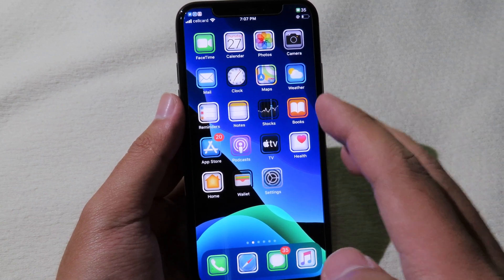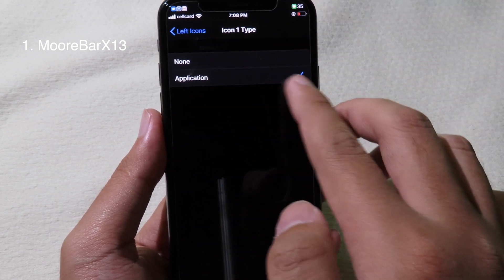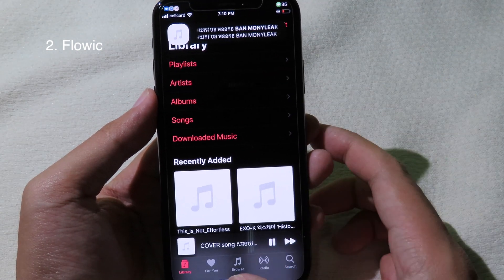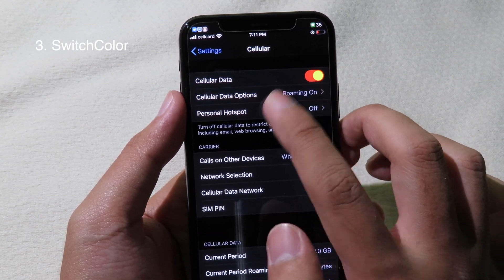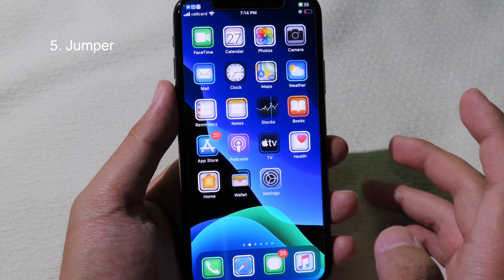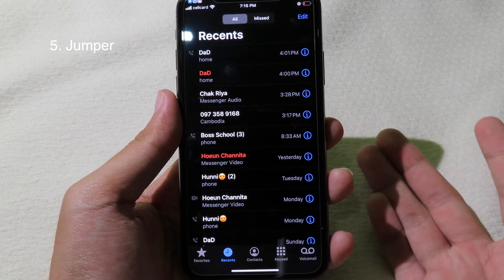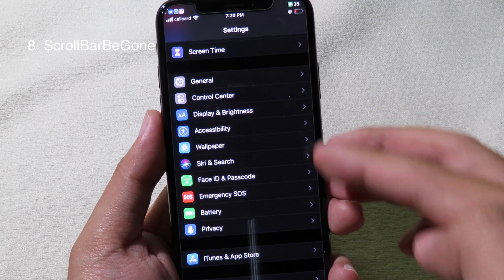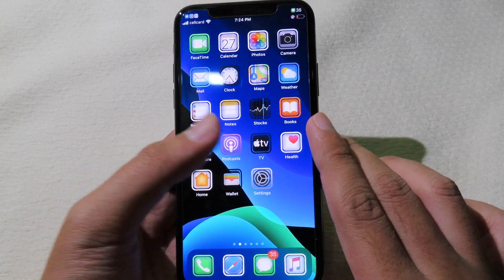Top 10 Brand NEW Cydia Tweaks On iOS 13-13.3 (CheckRa1n & UnC0ver)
2. Flowic
3. SwitchColor
4. FloatyTab
5. Jumper
6. SlideToPowerOffPercent
7. ColorFulNotifs
10. Respring X